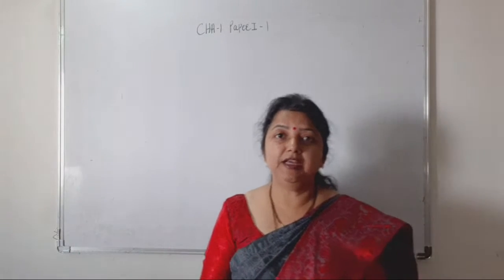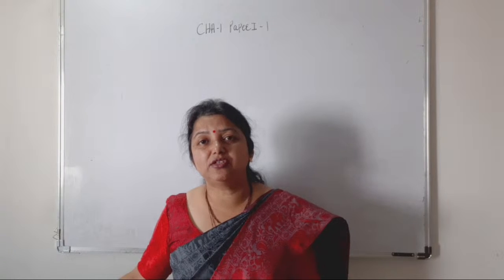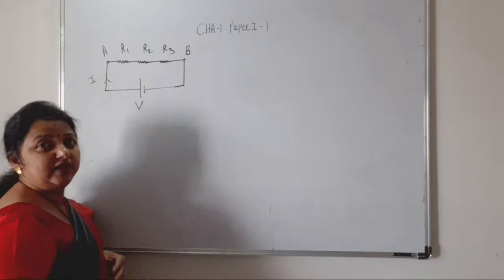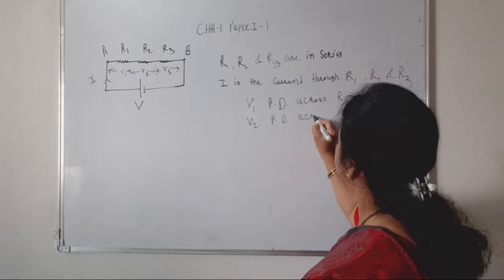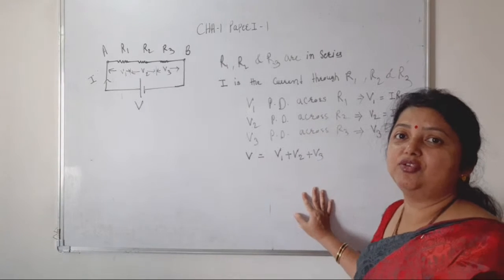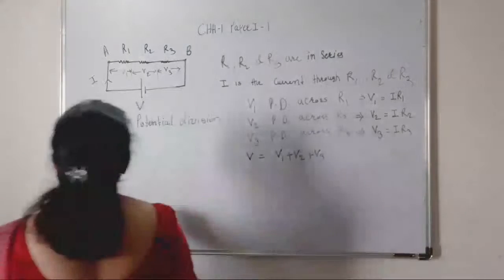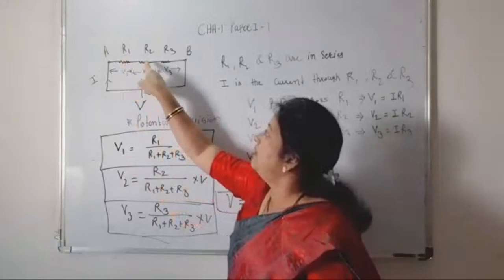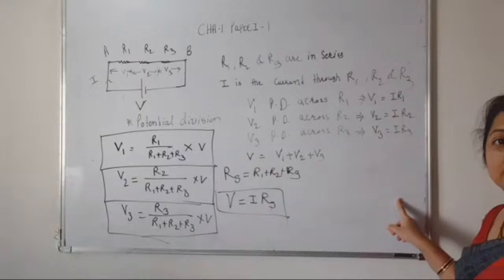11th ELECTRONICS, Cha1-1